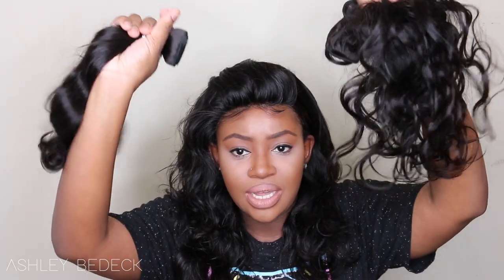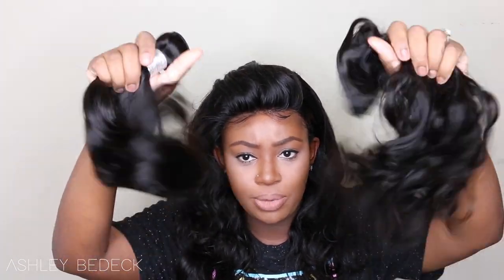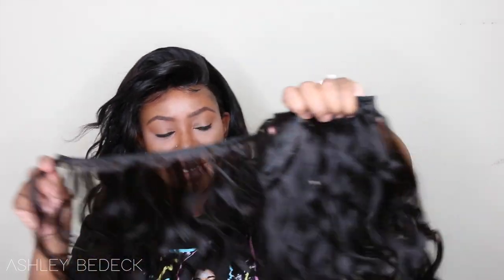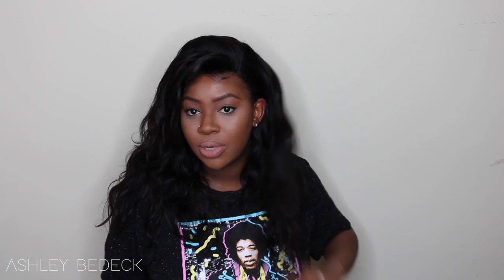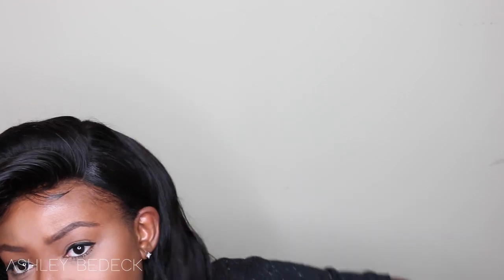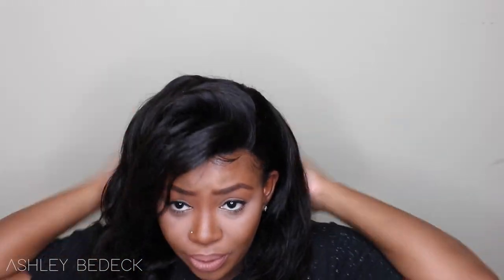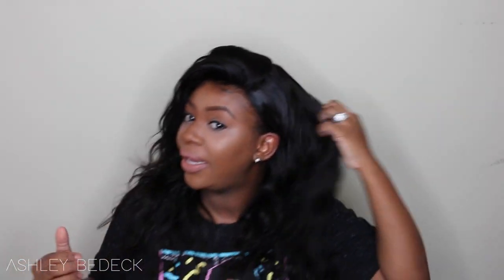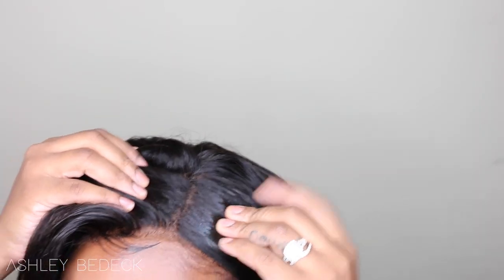Beyonce Inspired Short Wig | Body Wave Hair Review | Ali Moda Amazon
I am loving this effortless Beyonce inspired wig. I used Brazilian body wave hair to achieve this look!

**I DO NOT MAKE WIGS FOR SALE**

PRODUCTS USED/MENTIONED:

Brazilian Body Wave 14, 16, 18 + 12

Ashley Bedeck
14900 MAGNOLIA BLVD
SUITE 56604

SMOOCHES ♡